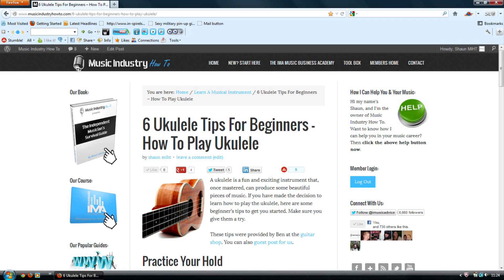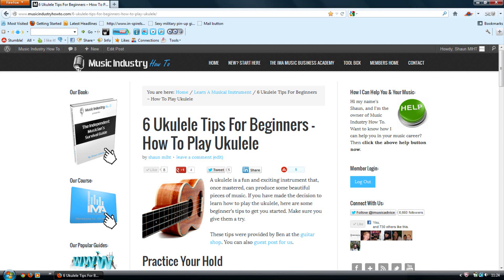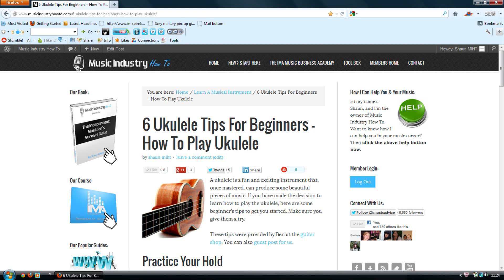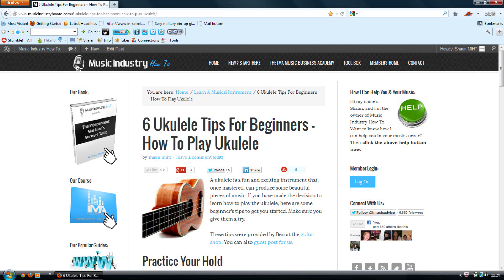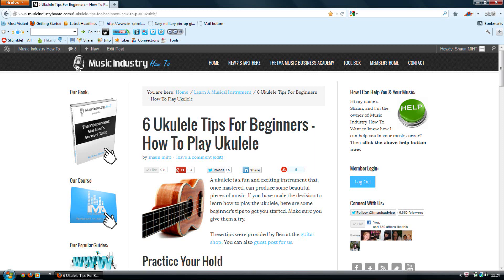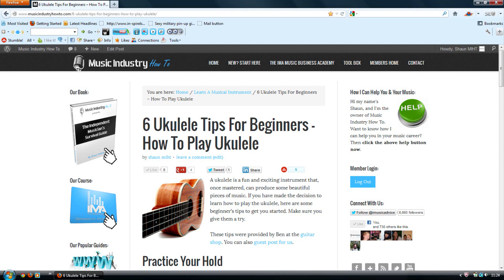How To Play Ukulele For Beginners - 6 Tips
A guide on how to play ukulele for beginners. We provide you with 6 tips that will help ease you into ukulele playing as easily as possible. Learn how to hold your ukulele properly, a way to improve your strumming technique, a quick way to tune your ukulele, and more. If you want to see the full guide, click the link at the top of this video's description.